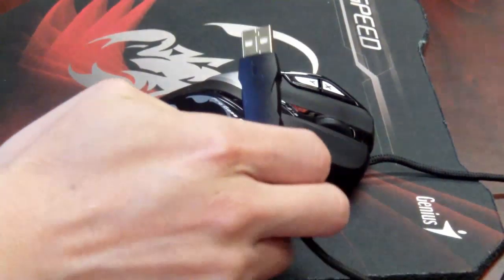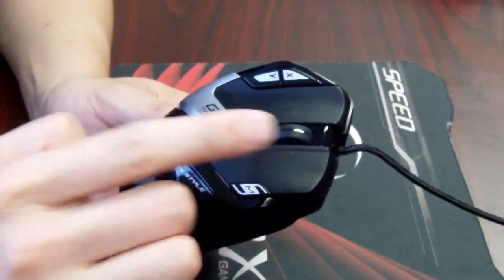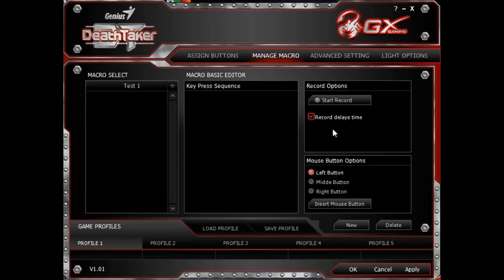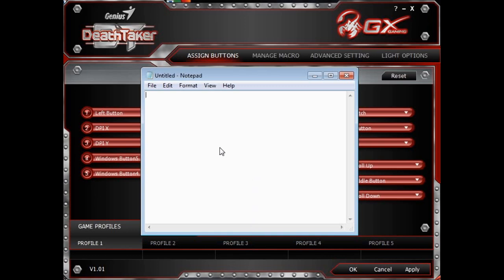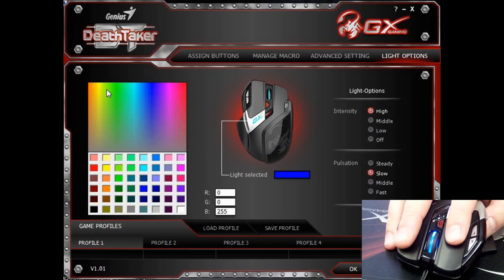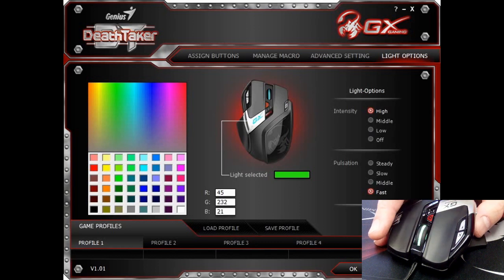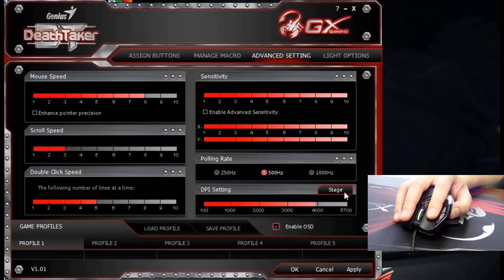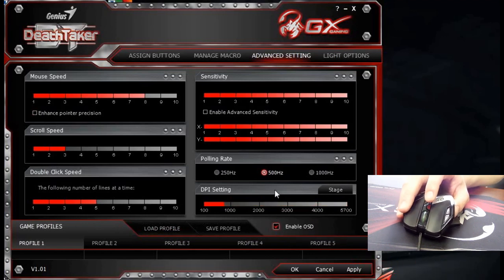Genius Deathtaker Gaming Mouse Demo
Demonstration of Genius Deathtaker gaming mouse

Macro Keys: 1:09
Light Settings: 2:53
Advanced Settings: 4:31
Key Features: 6:24